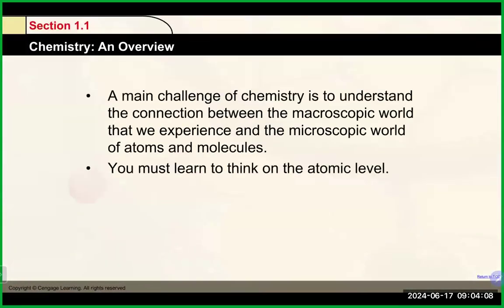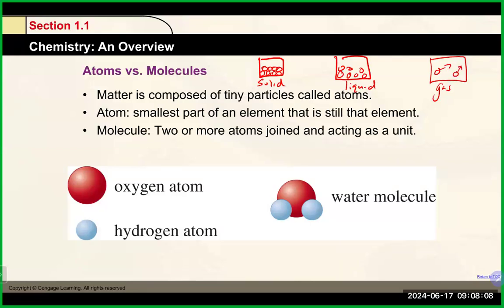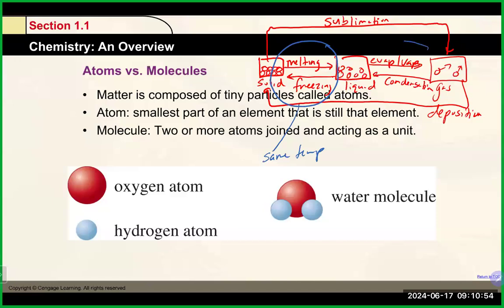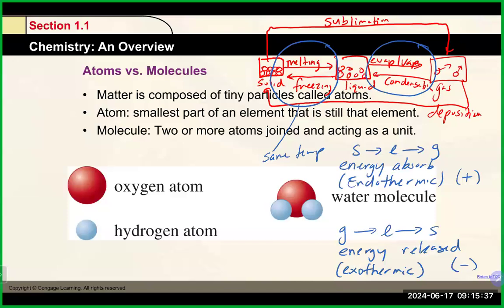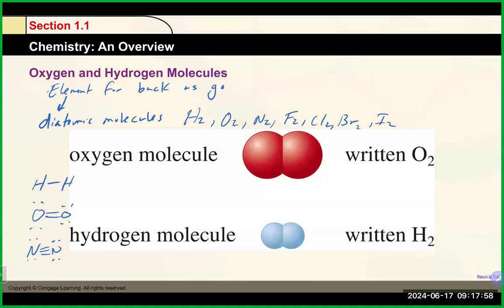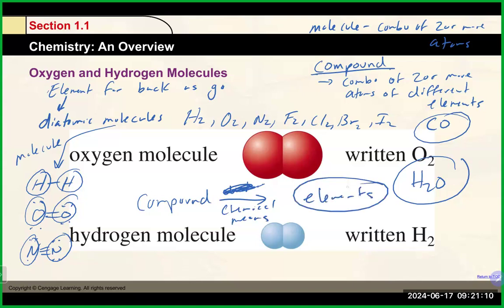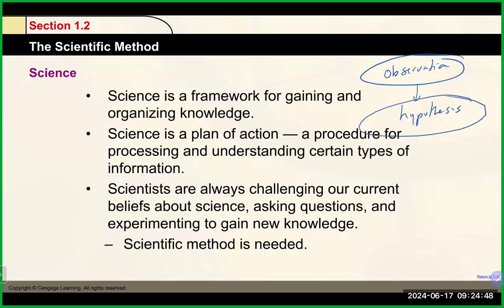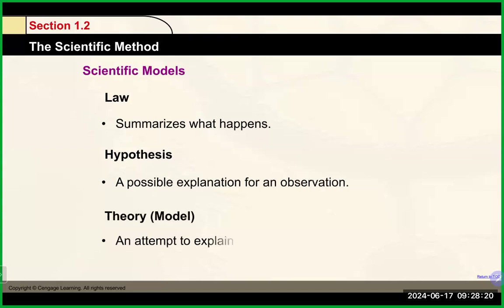Chem 200A Lecture 6/17/24 (Ch 1)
We lectured on Ch 1 (chemistry, matter, molecules, atoms, compounds, scientific method)